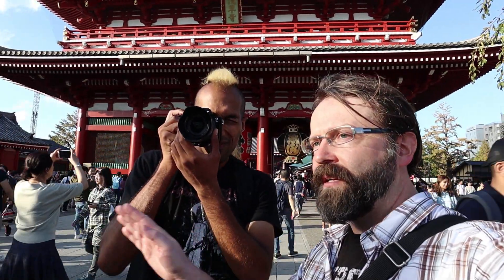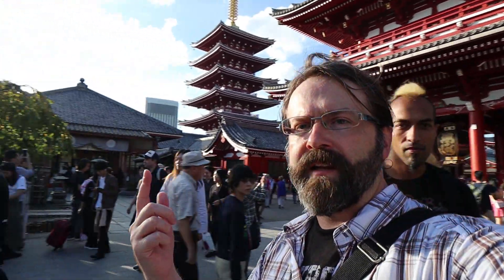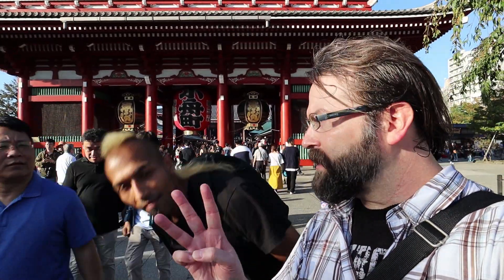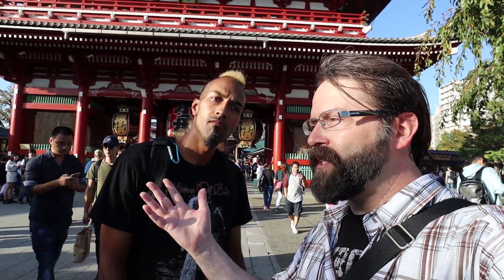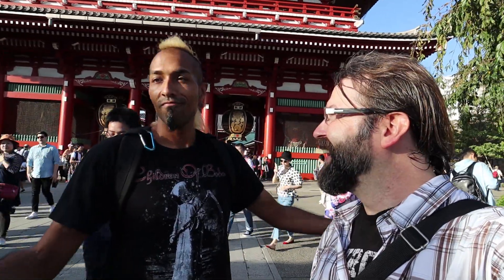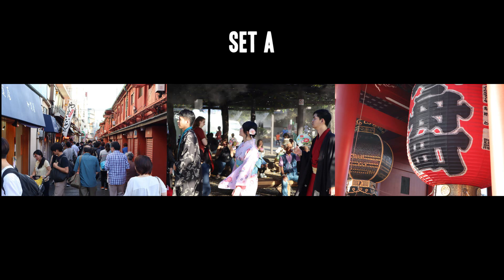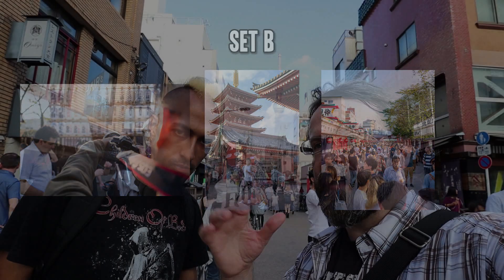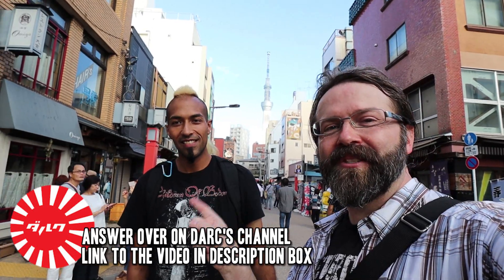Photo Challenge at Senso-ji Temple with Darcnoodles | Vlog28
Something a little different, but I though it might be fun ---and you get to see a bit of the temple in Asakusa ;)
Thanks to Darc for showing me an awesme ramen place and also joining me in this challenge!
●and others...